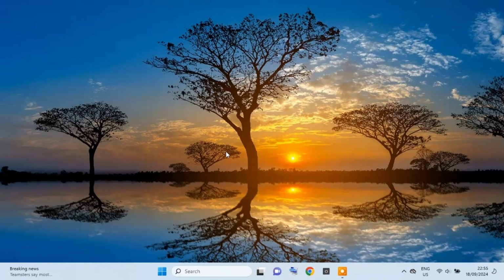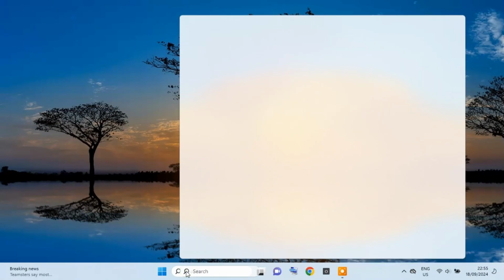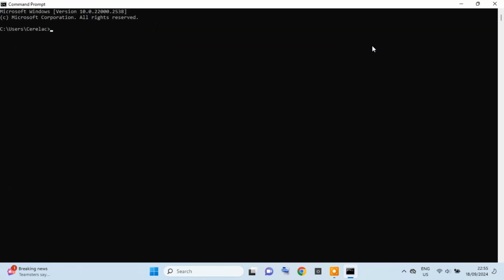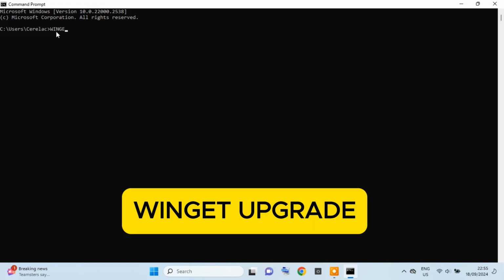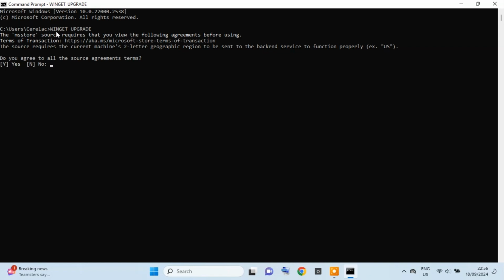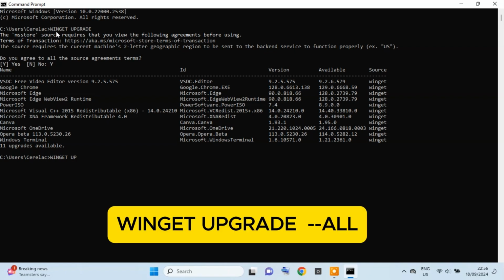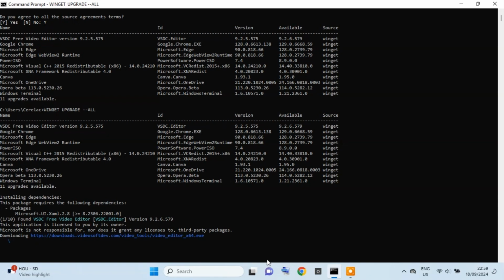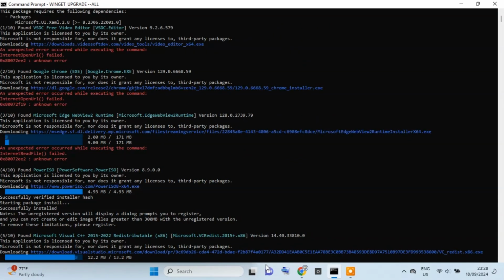UPDATE YOUR PC APPS IN SECONDS WITH COMMAND PROMPT!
Learn how to update your PC apps in seconds using the powerful Command Prompt tool! In this tutorial, you'll discover the secret to keeping your apps up-to-date without wasting hours of your time. Using a few simple commands, you'll be able to update all your apps with just a few clicks. This method is perfect for anyone who wants to keep their PC running smoothly and efficiently. By the end of this video, you'll be able to update your apps in seconds and take your productivity to the next level. So, what are you waiting for? Watch now and start updating your apps like a pro!